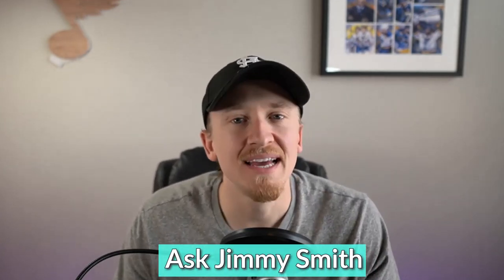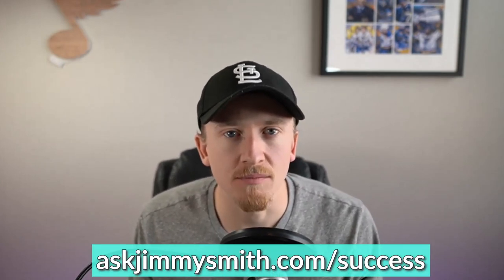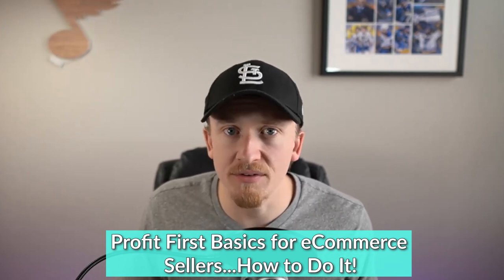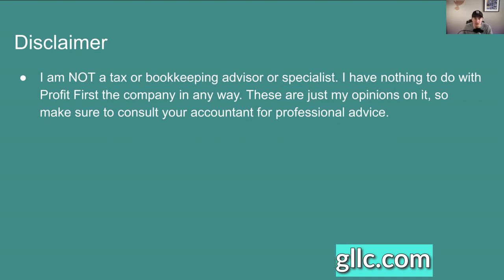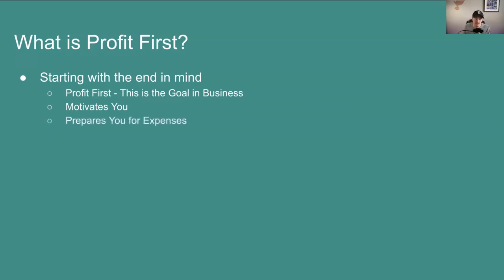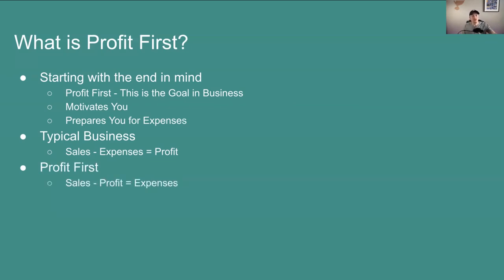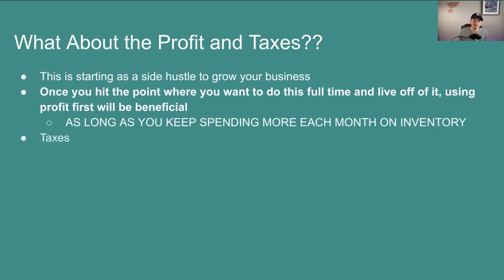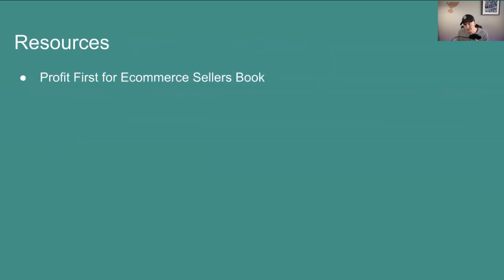Profit First Basics for eCommerce Sellers...How to Do It!!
In this video, Jimmy goes through a popular method of bookkeeping in business called Profit First! In the video he discusses the pros and cons, Parkinson’s Law, the allocations and bank accounts you should set up, as well as who you should talk to so you can do this properly.

Again a disclaimer, please talk to your accountant and bookkeeper to make sure this is done properly in your business. Jimmy is not a licensed professional and this video includes his anecdotal thoughts around Profit First for eCommerce Sellers.

Let him know any questions you have in the comments!